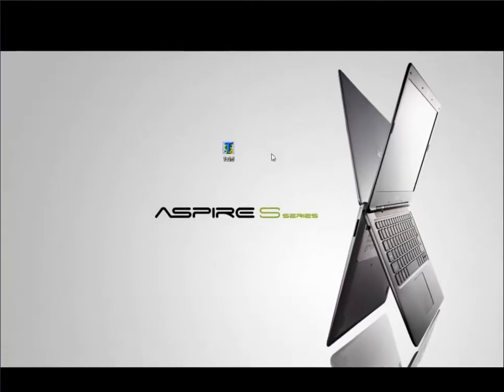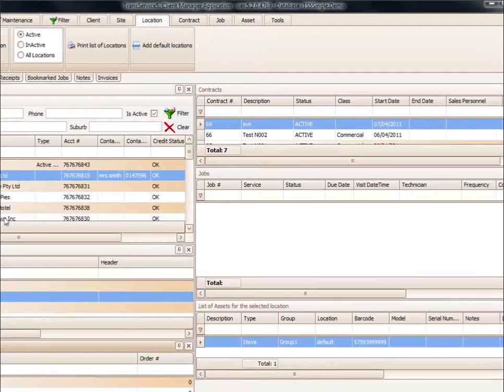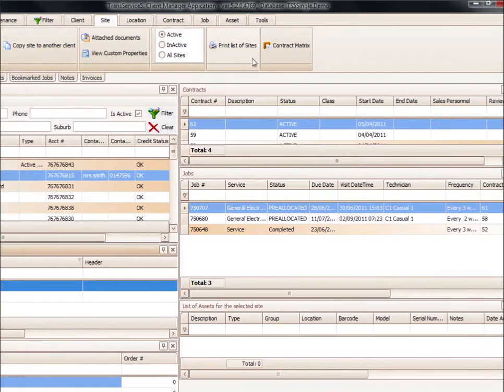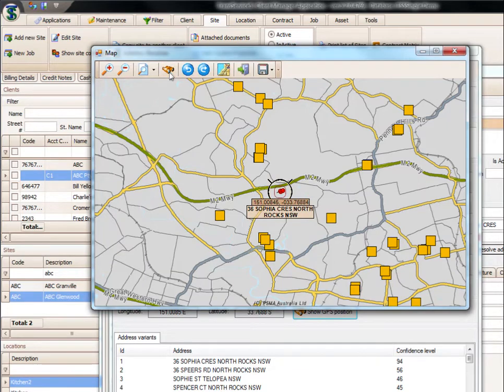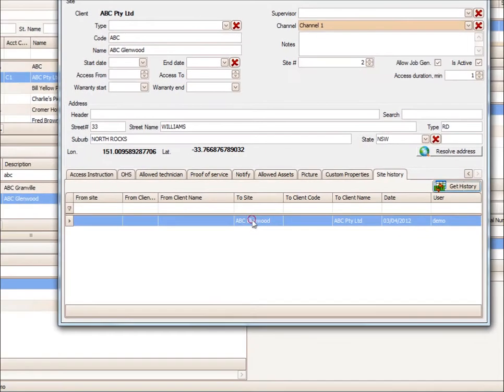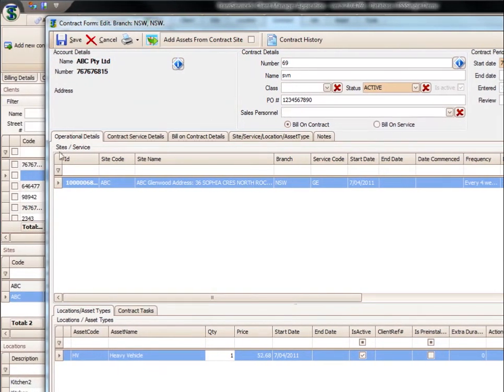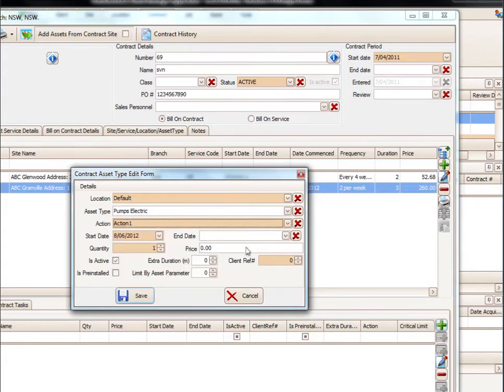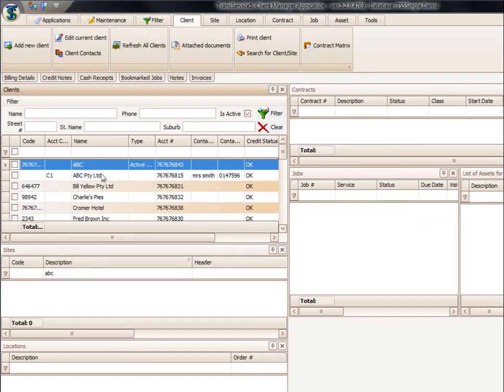TS-1_client_manager.mp4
First Part in Series TS5 Demo- Client Manager